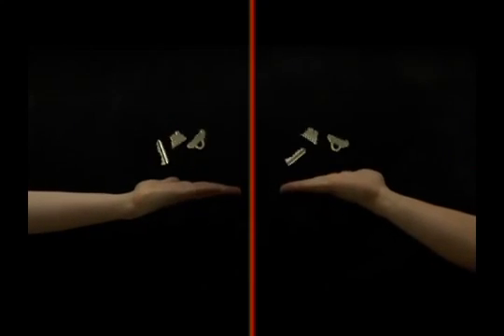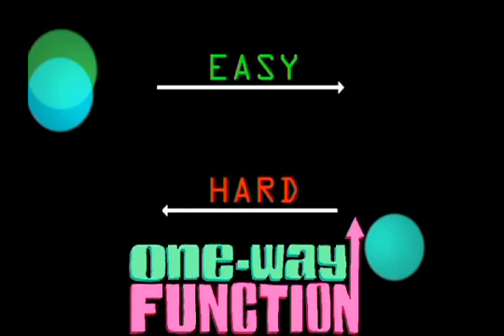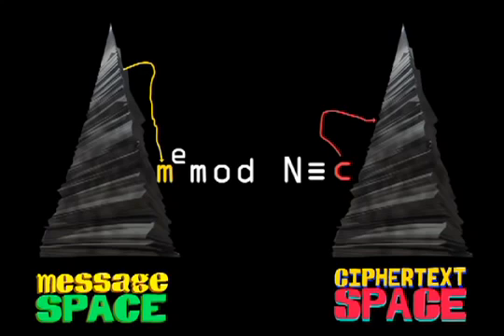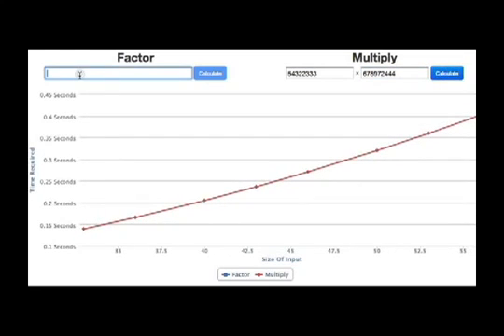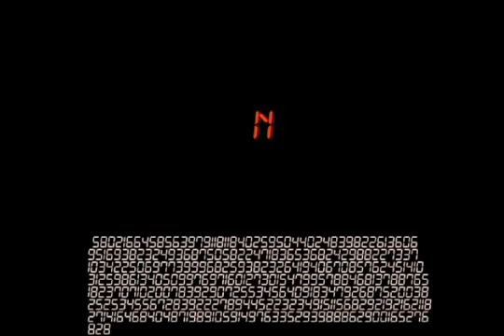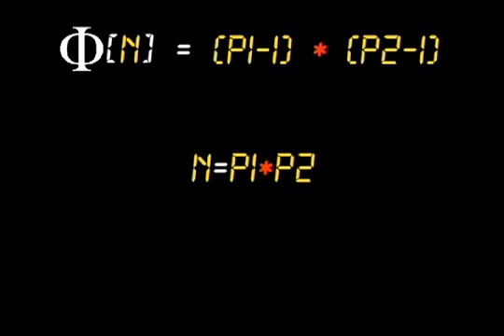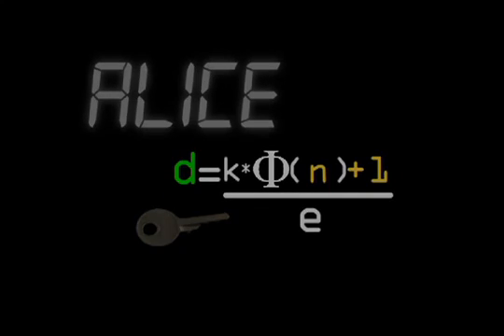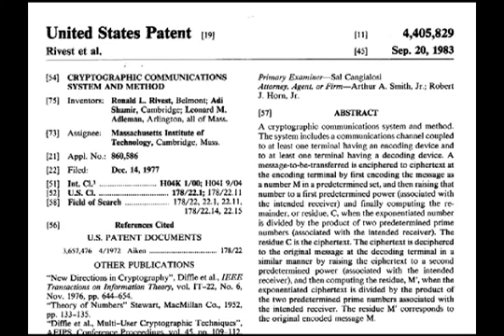Public Key Cryptography RSA Encryption Algorithm